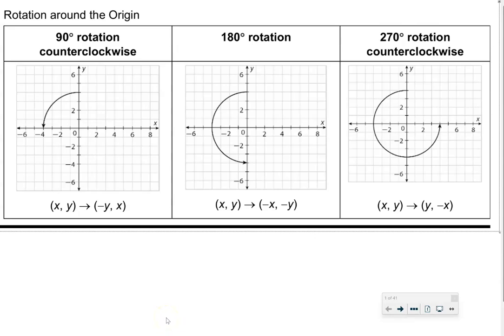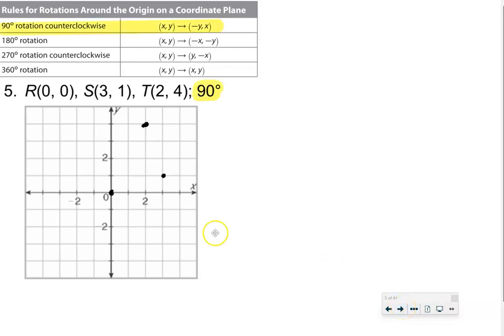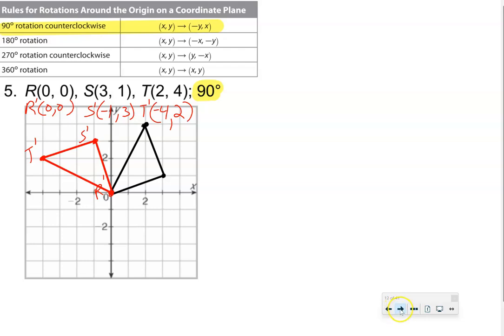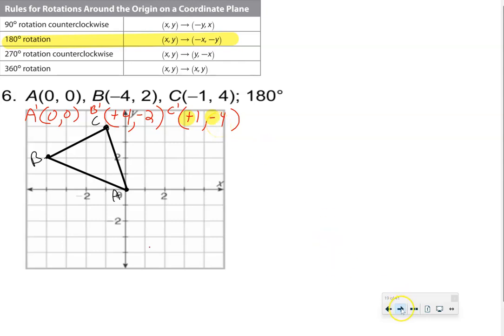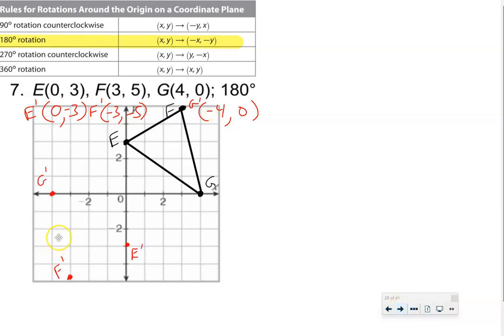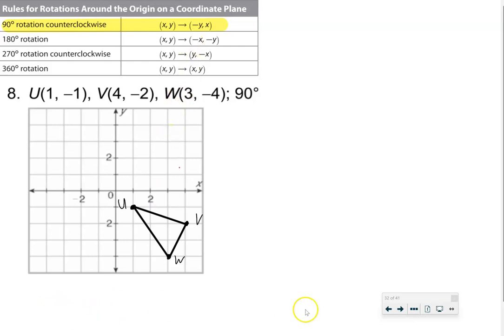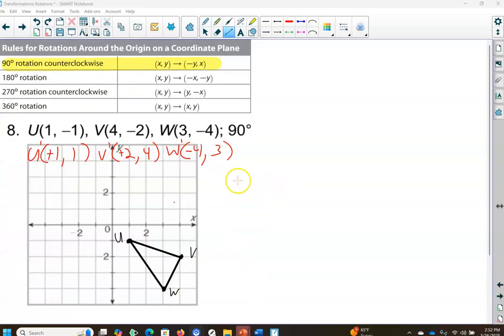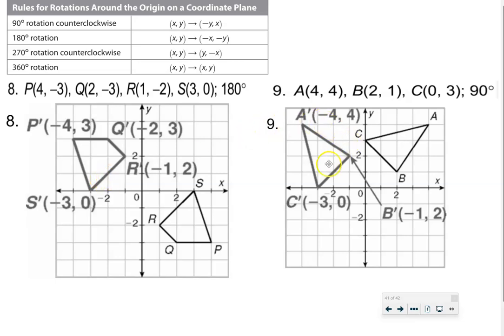Rigid Motion Rotations Part 2